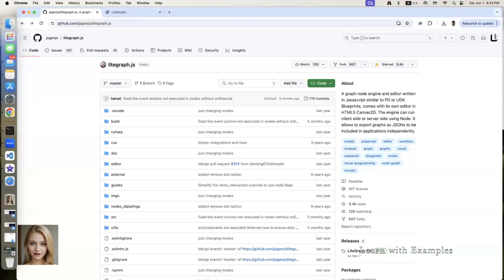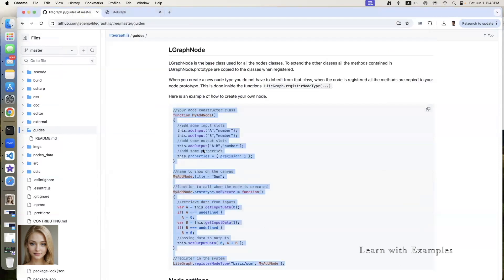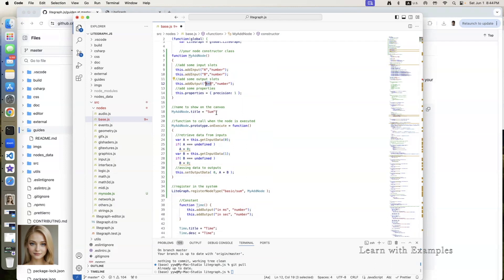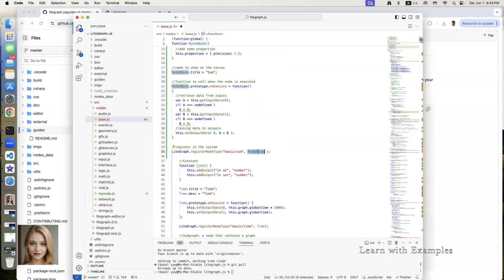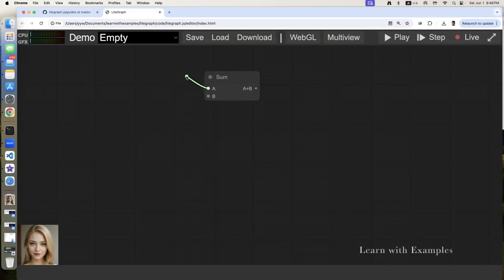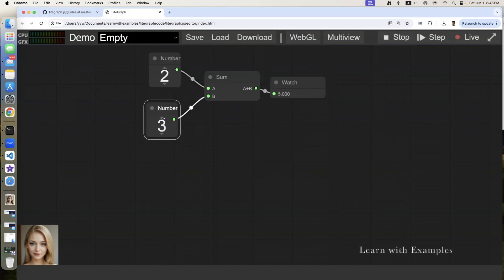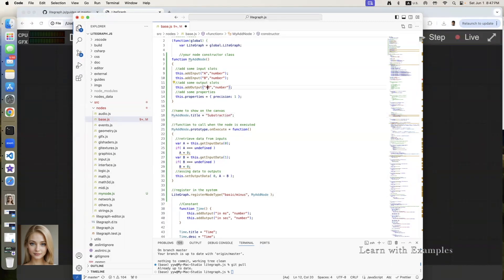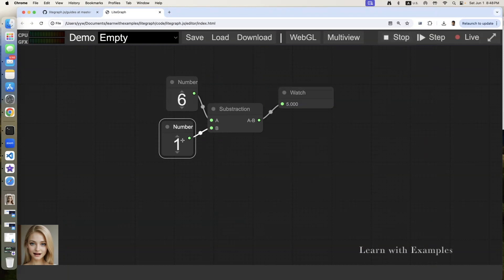LiteGraph: how to create a node